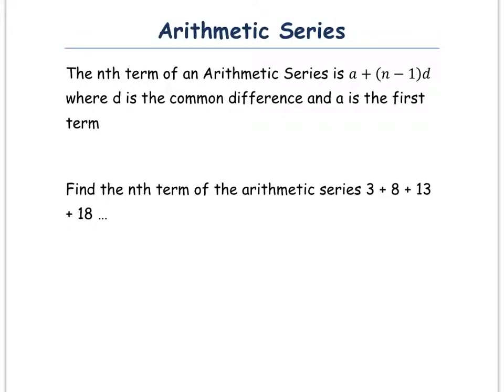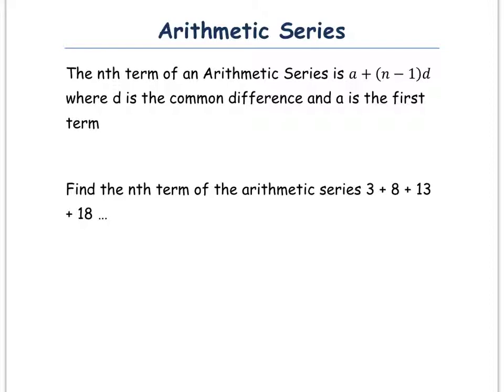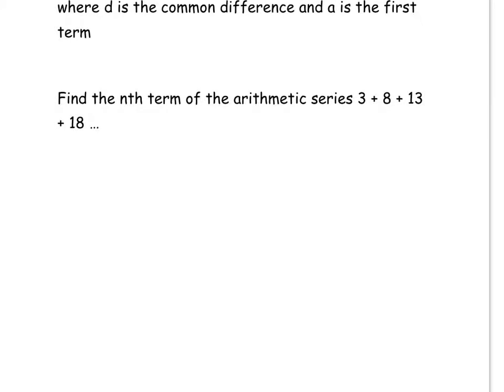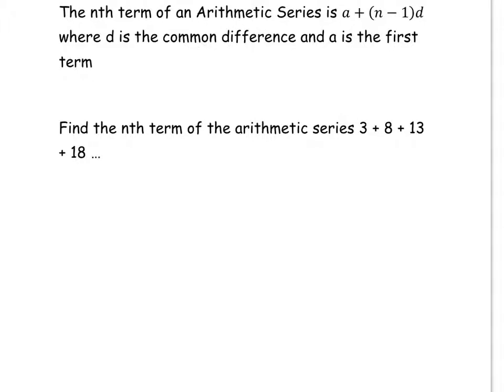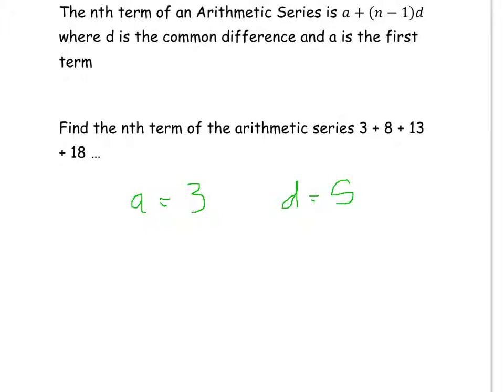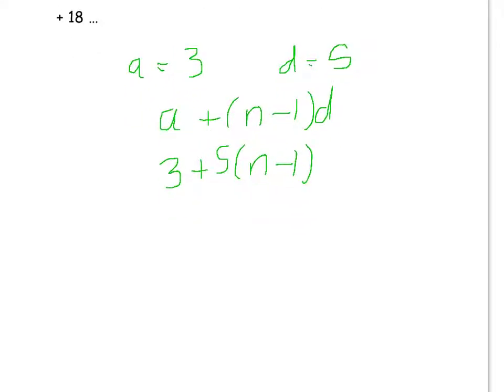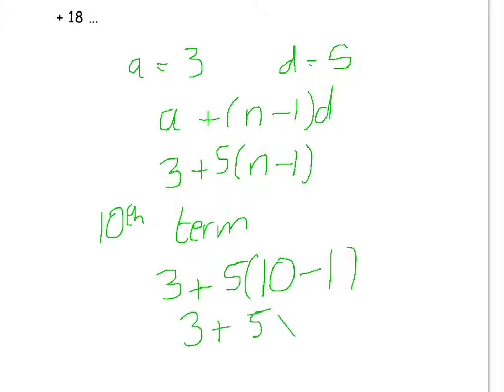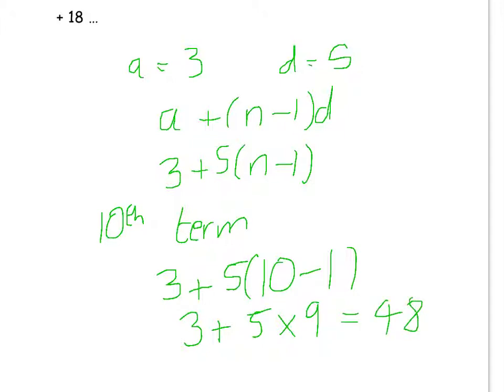arithmetic series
20 Jul 2012 10:52